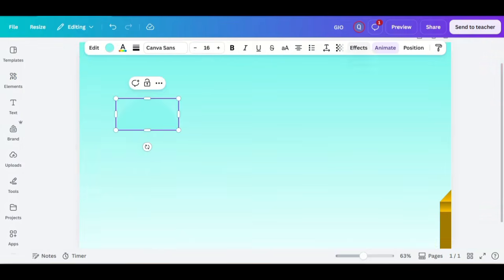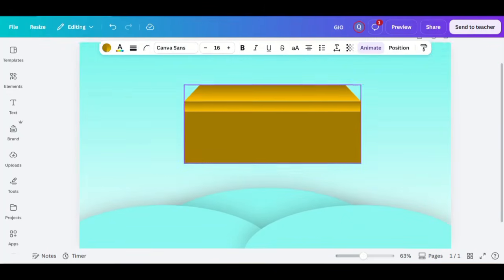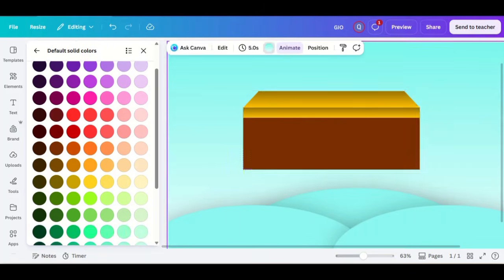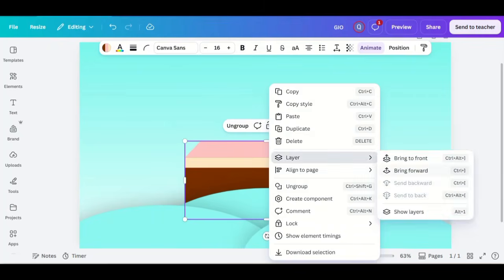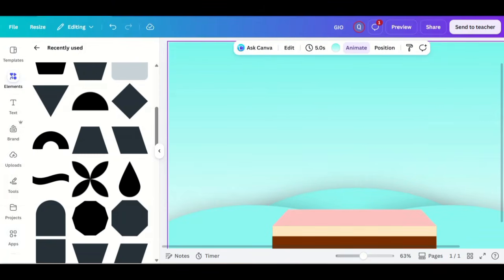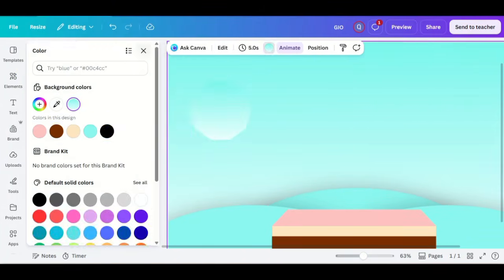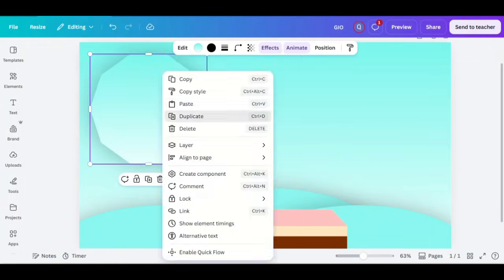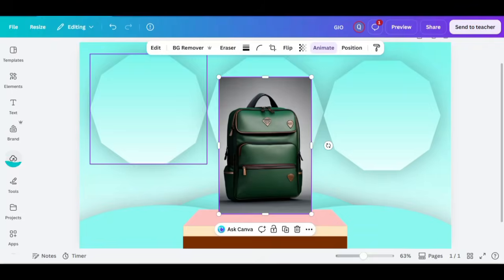HDR 4K Portrait|Professional Retouching LookCanonR6 + Photoshop ColorGradingMasterclass#E9DED88#4734